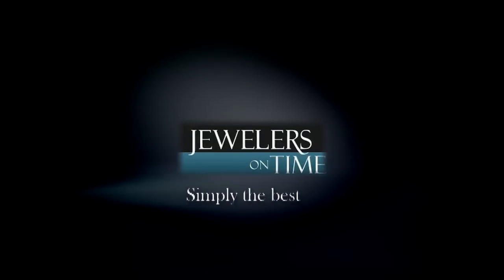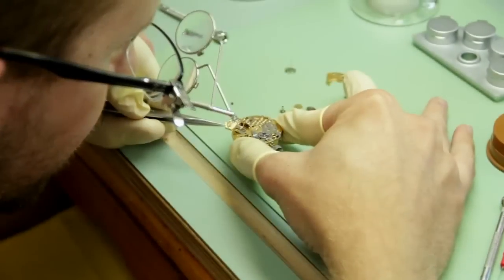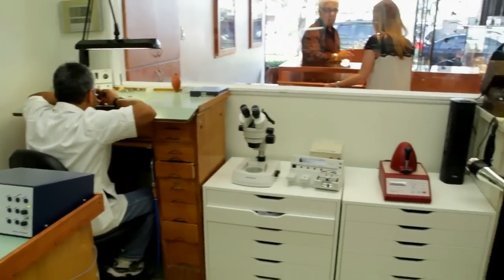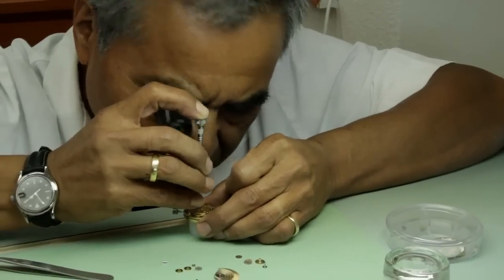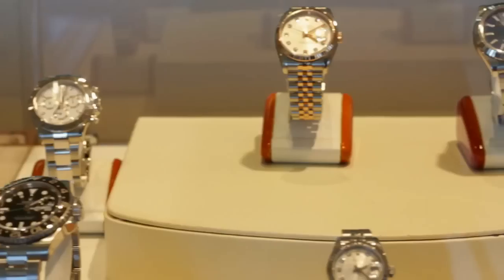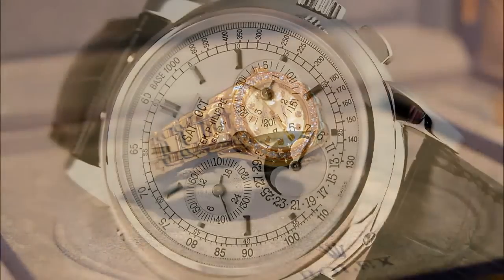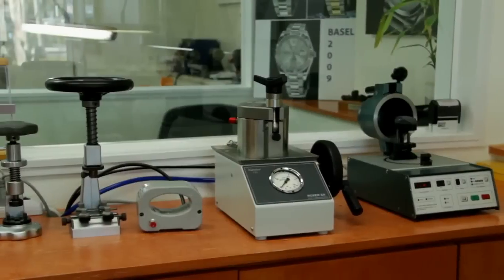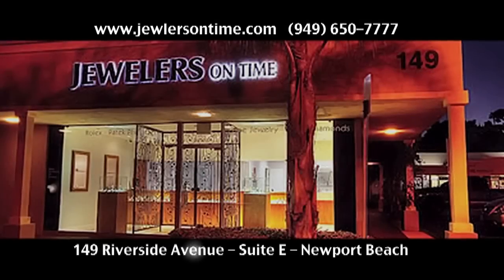IF I WAS A BILLIONAIRE - What Rolex Sports Wrist Watches would I get?